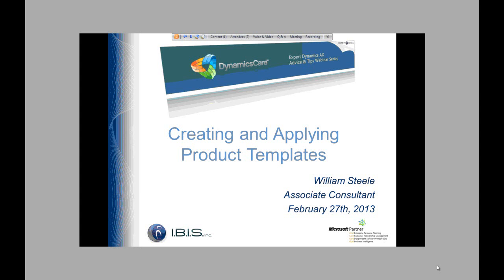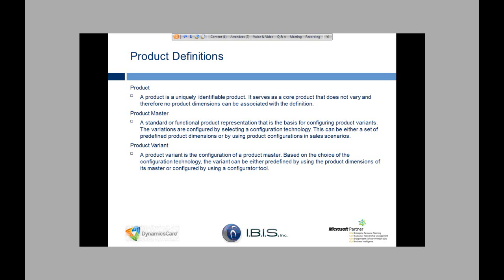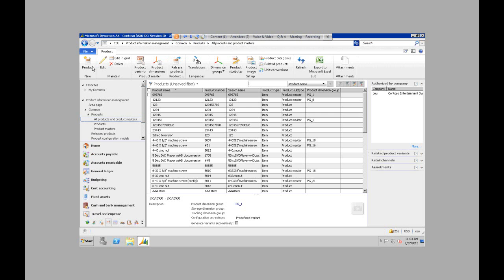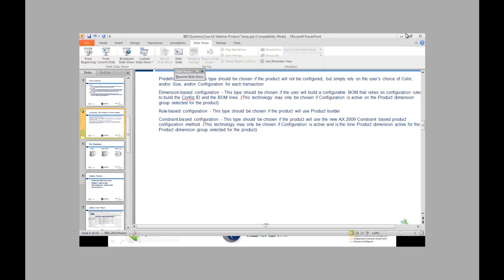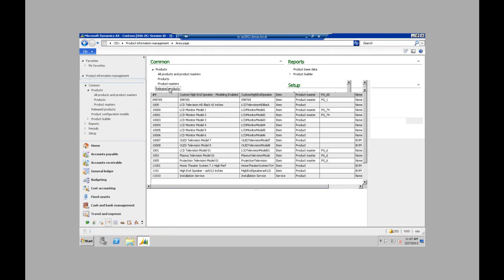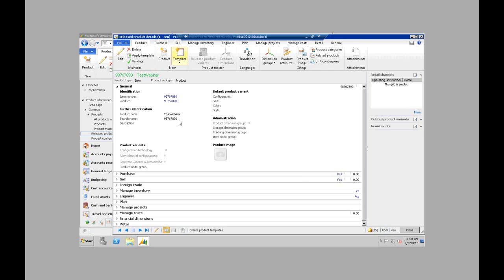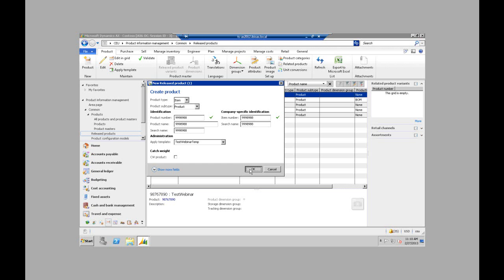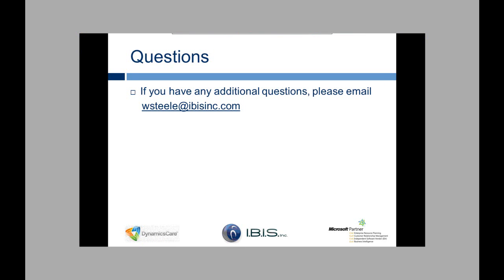Creating and Applying Product Templates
Learn how you can setup product templates to help aid end users in product creation with data standardization.